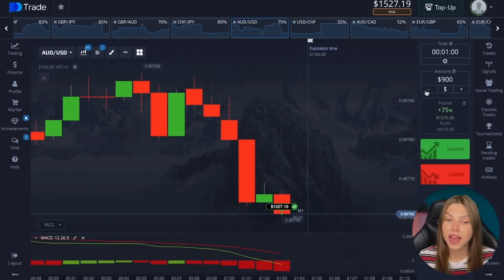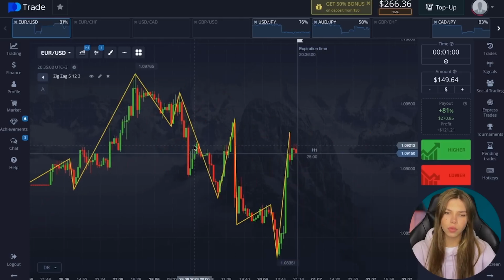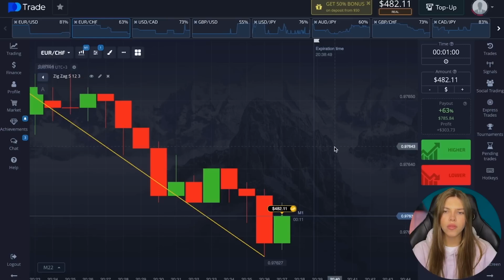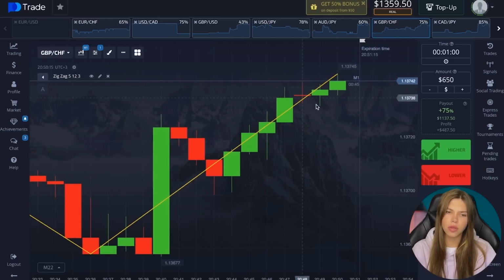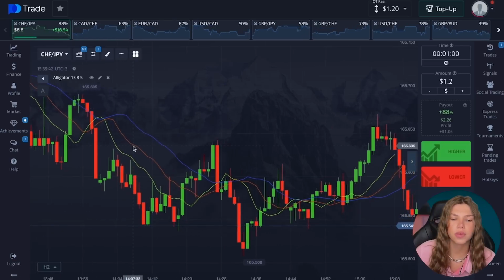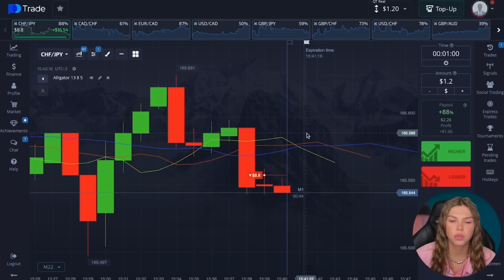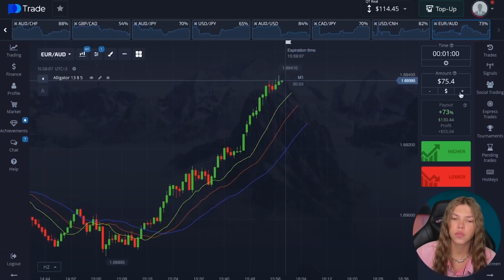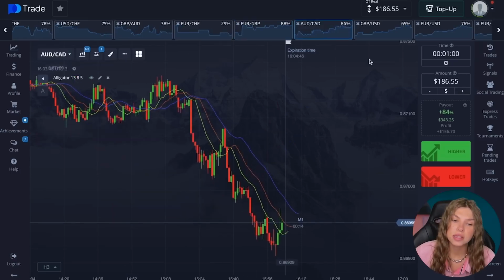binary options | With $1 made $34000 | TRADING STRATEGY THAT ALWAYS WORKS!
binary options

⌛️ TimeStamps ⌛️:
00:00 - Day 1
13:24 - Day 2
22:37 - Day 3
43:23 - Day 4

pocket option
day trading